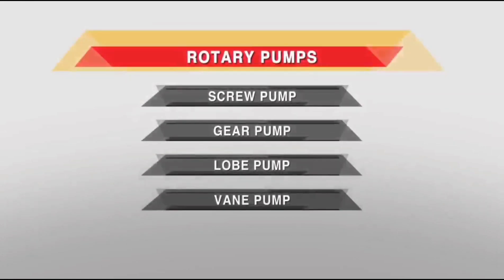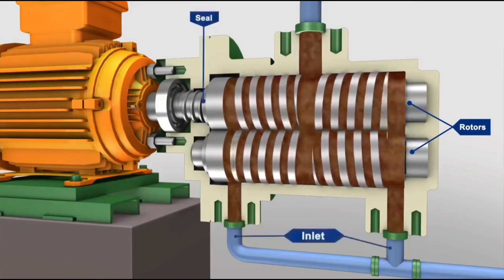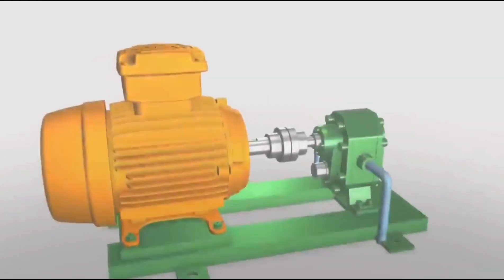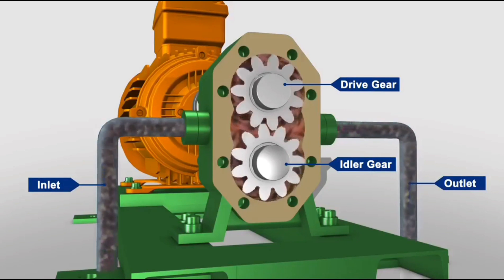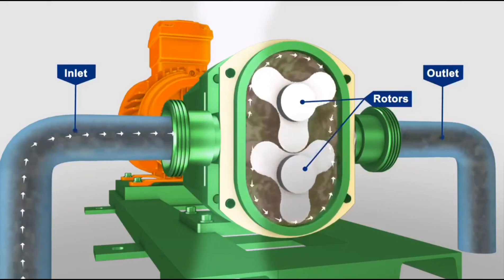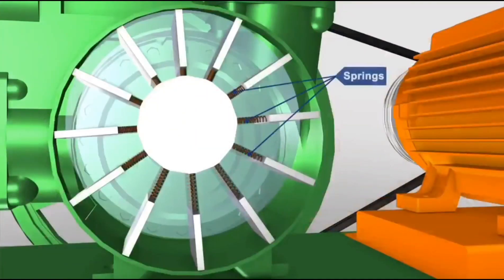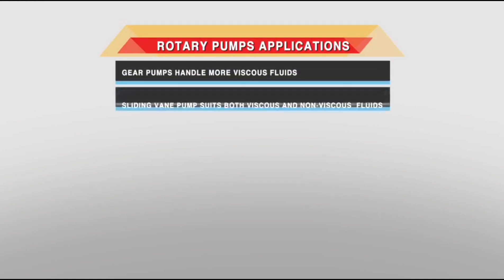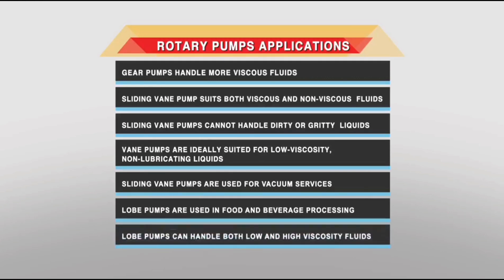Various types of Rotary pump mechanical instrumentation engineering electrical oilandgas videos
Various types of Rotary pump